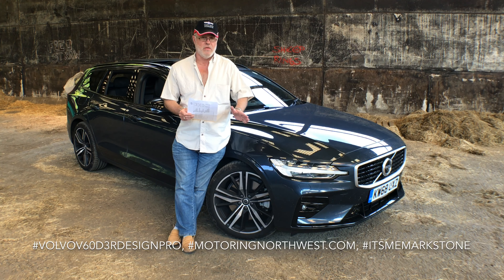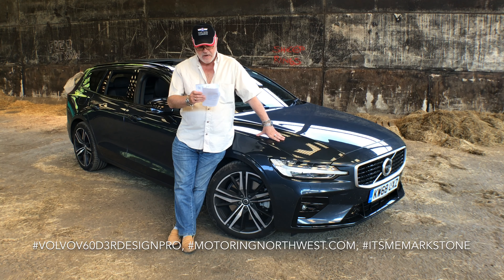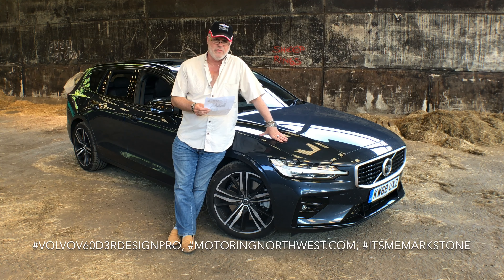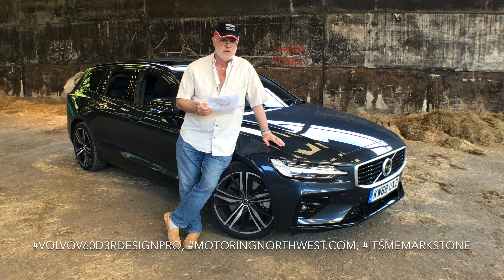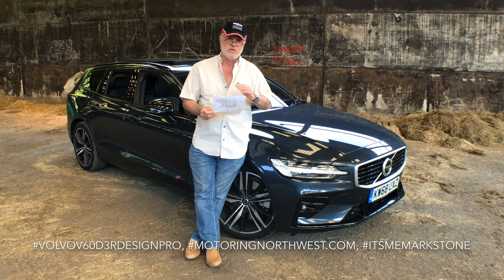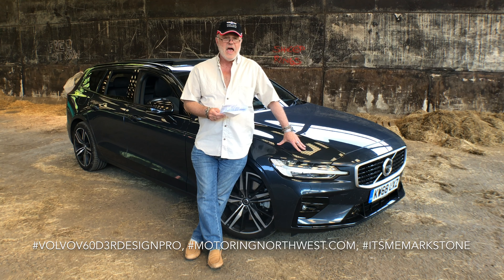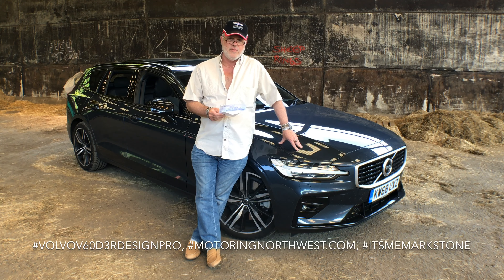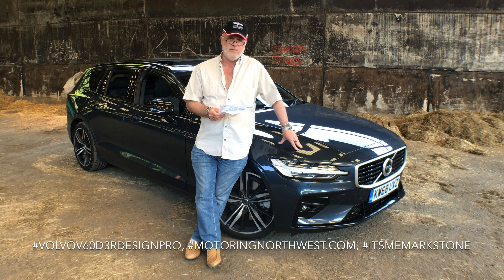Volvo V60 D3 R-Design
Swedish design meets sensible performance and decent economy. Volvo’s V60 D3 R-Design is all things to all buyers as Mark Stone explains.